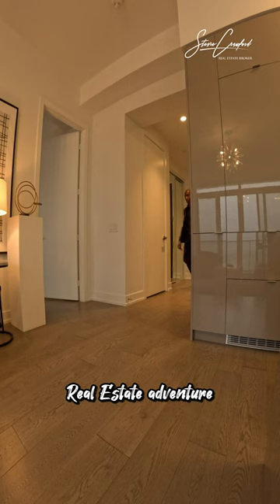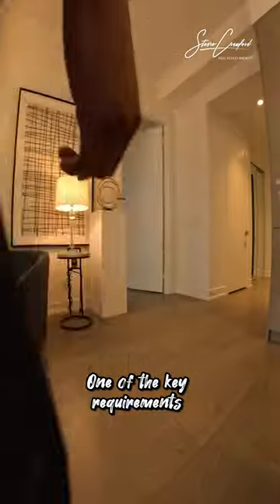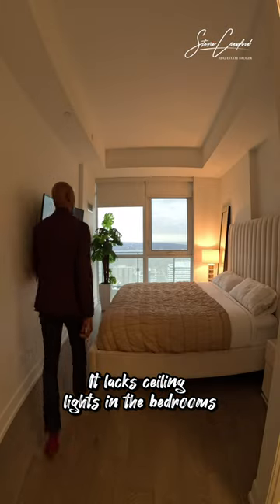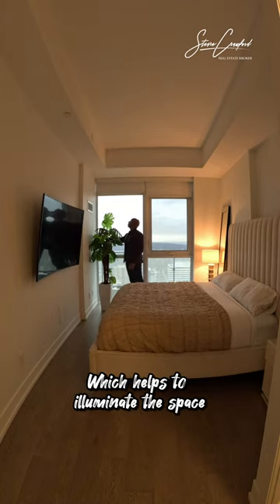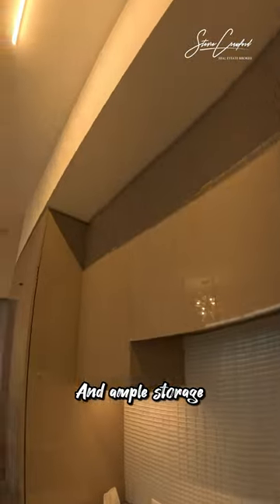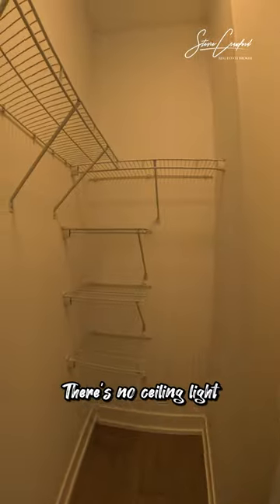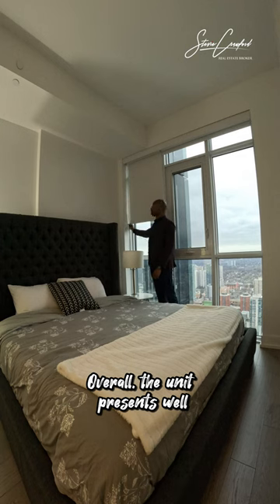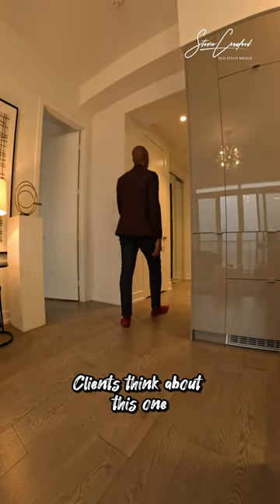On the Hunt for the Perfect 2 Bedroom Suite Downtown!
In this shortened version of the video, I take viewers on a journey to explore downtown Toronto in search of the perfect 2 bedroom condo for some out-of-town clients.  Throughout the video I offers insights into the key requirements that my clients are looking for and provides tips on what to look for when searching for a condo. With an emphasis on luxury and practicality, the longer version of this video (on Instagram) is a must-watch for anyone looking for a new home in Toronto!

*Listed by: Keller Williams Referred Urban Realty Brokerage